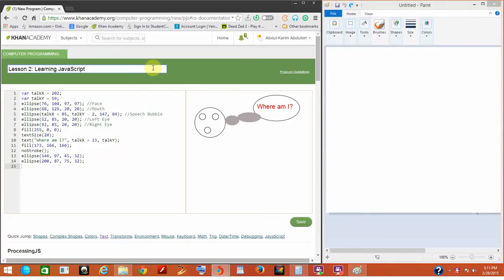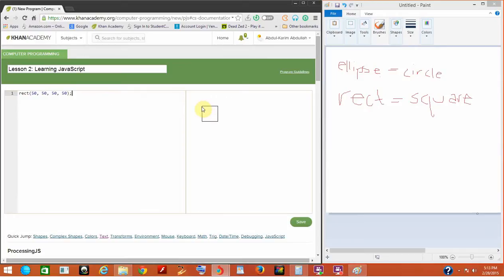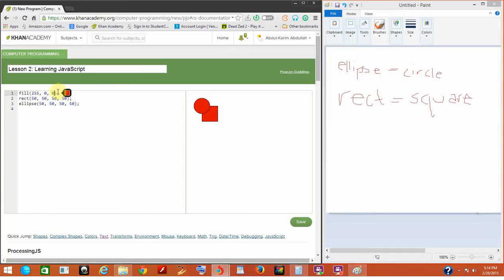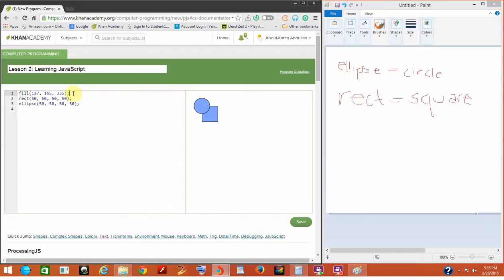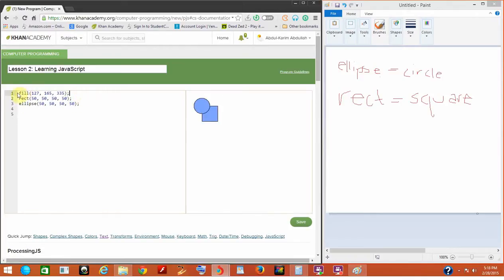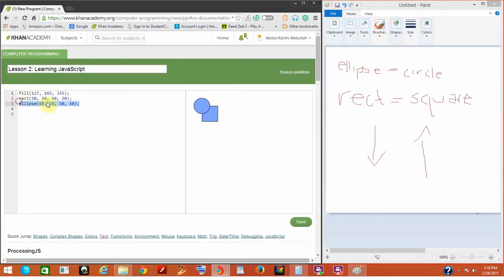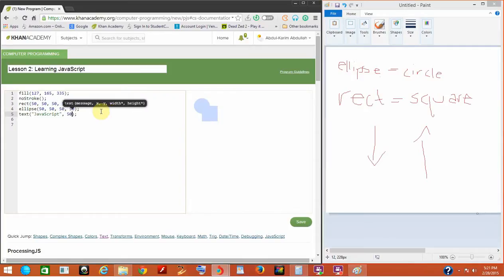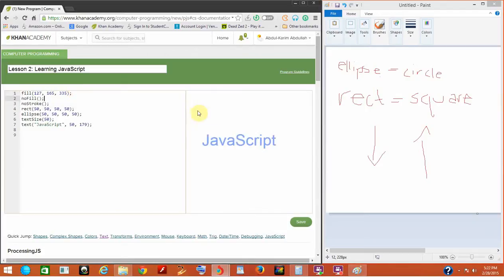Lesson 2 of JavaScript